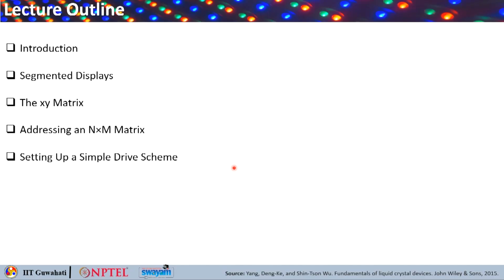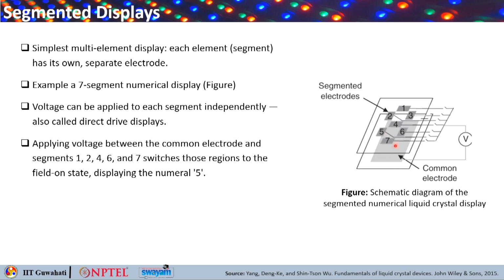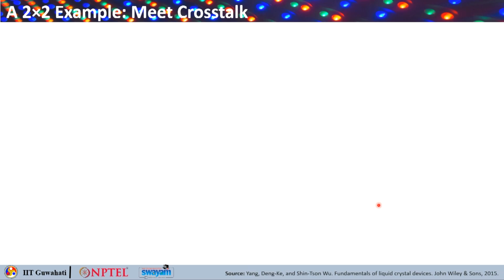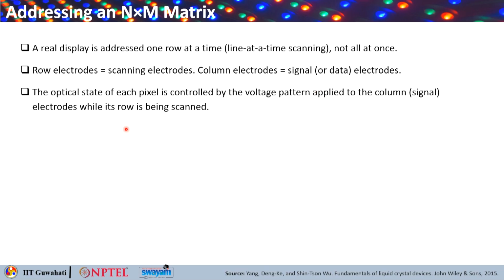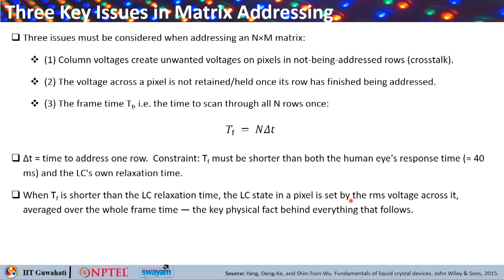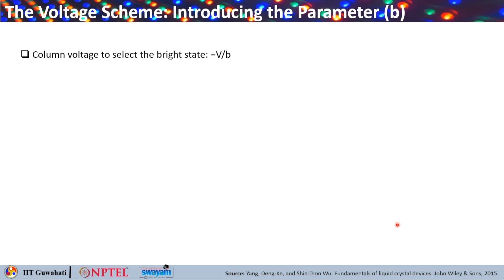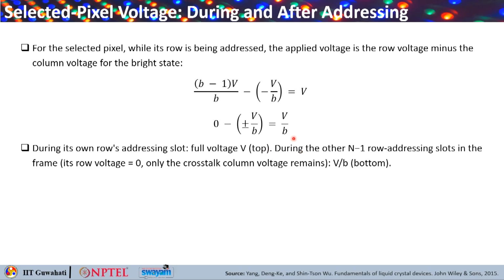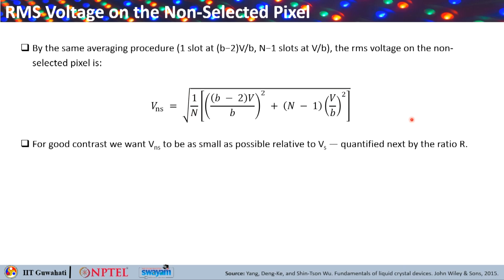Lec 29: LCD Matrices & Drive Schemes-I